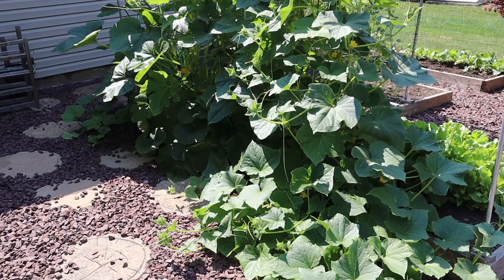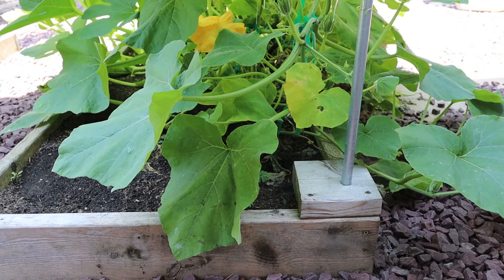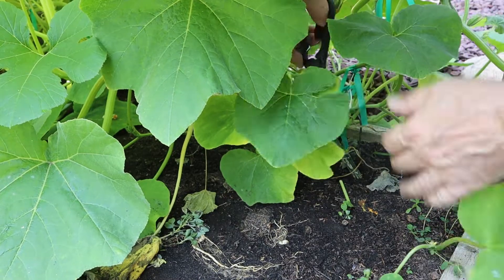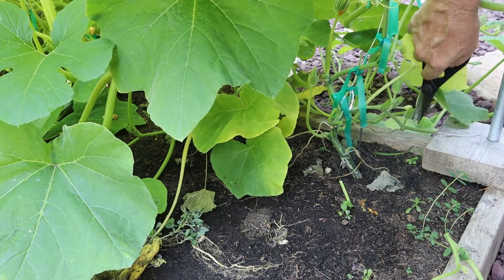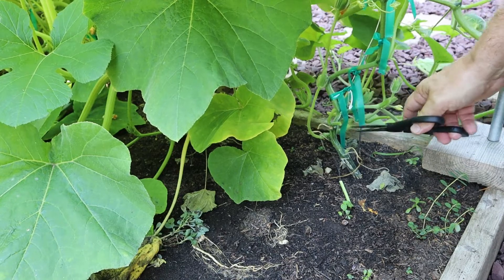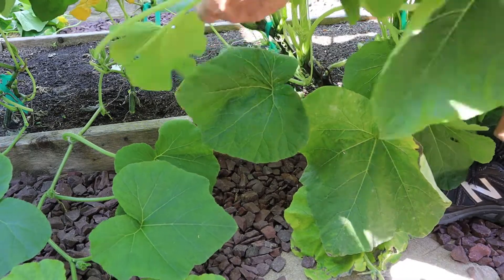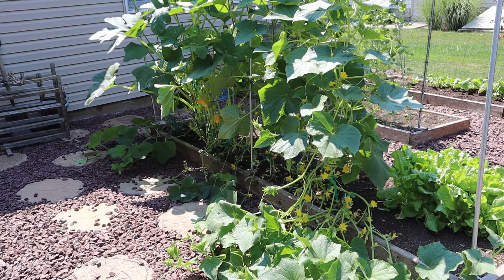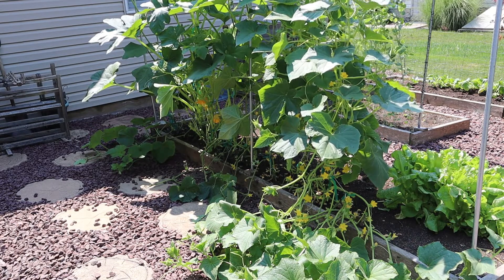Prune Your Pumpkin, & Squash For A Healthier Plant